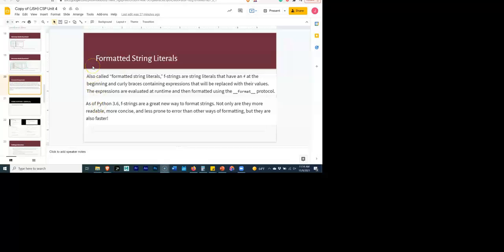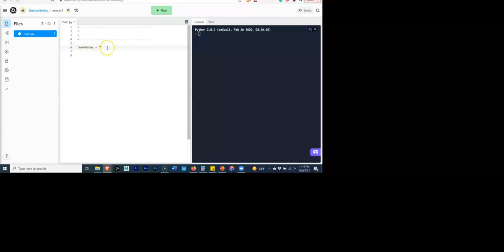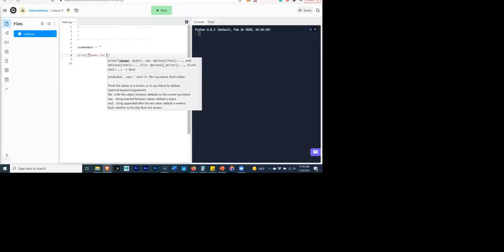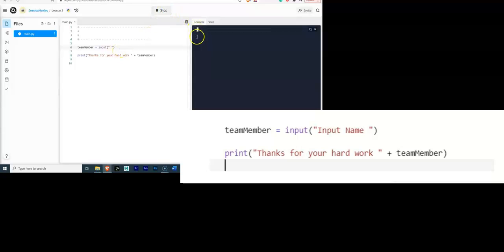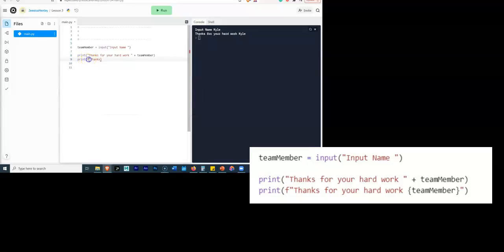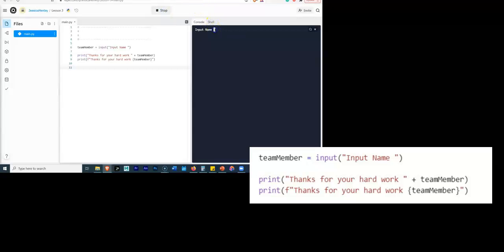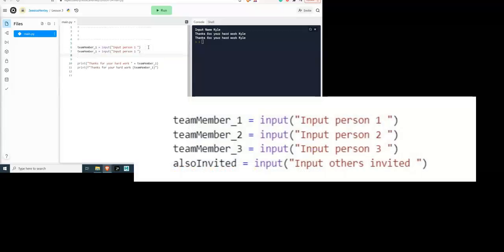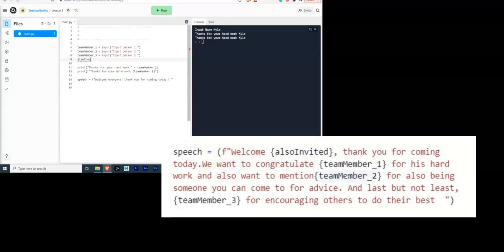Lesson 3 Python edited v2